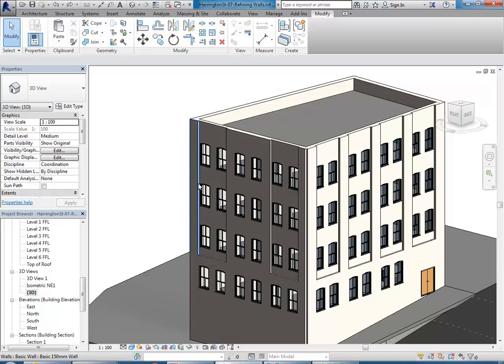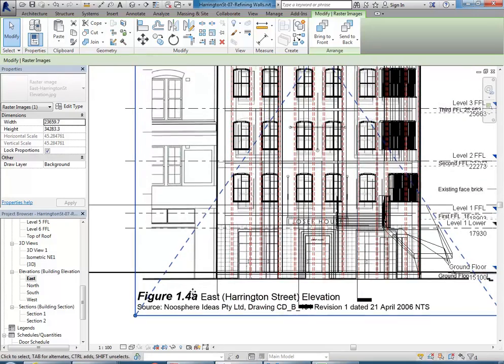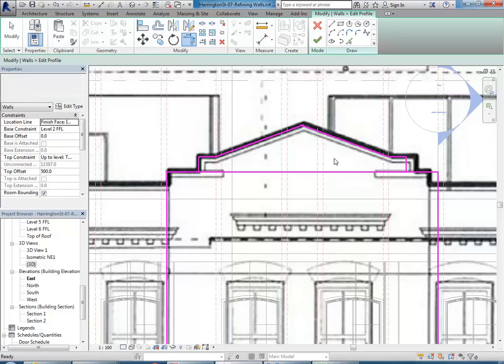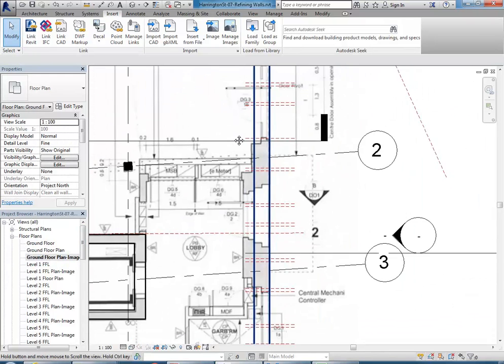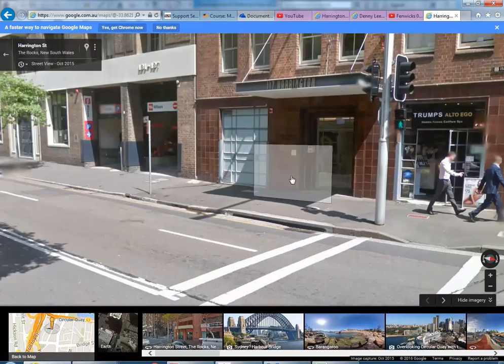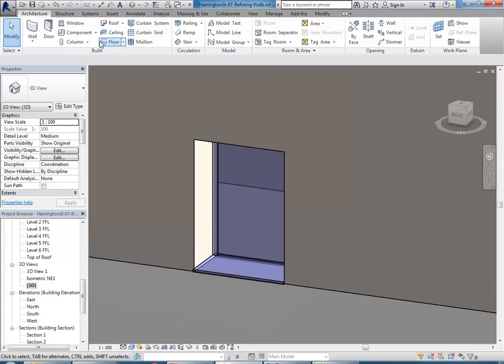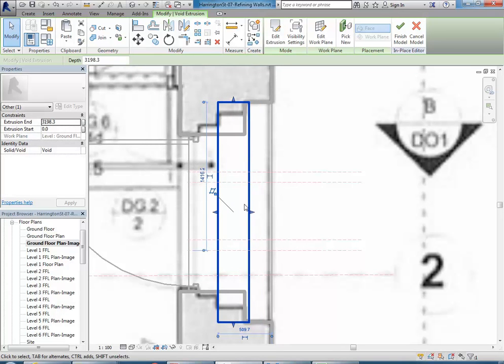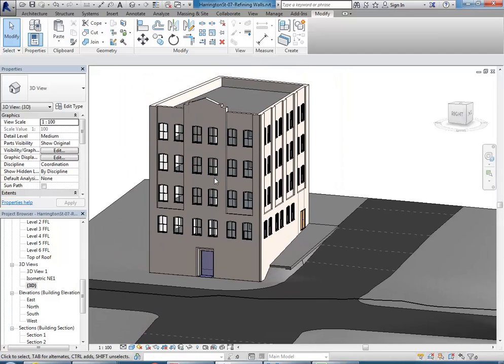HarringtonSt 08 Refining Facade Wall Shape